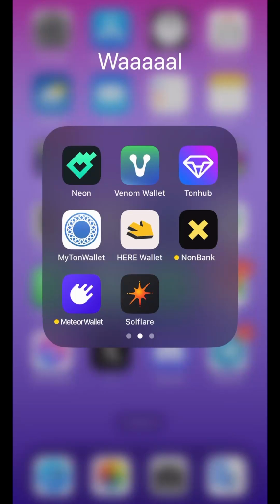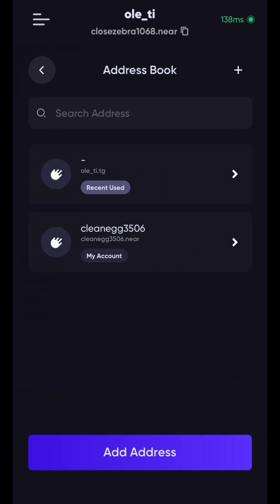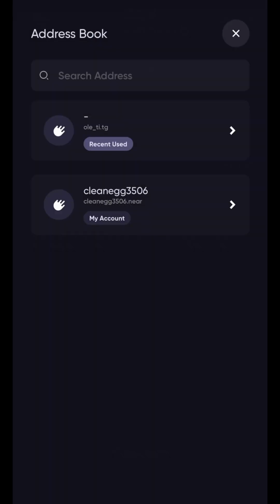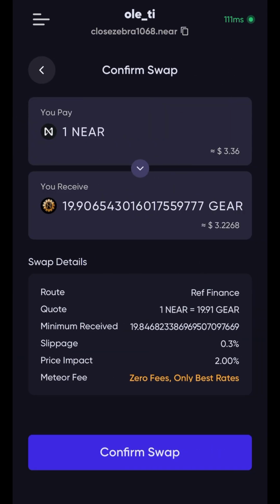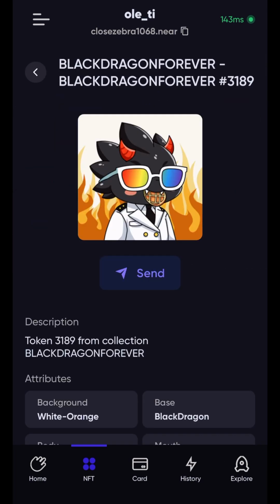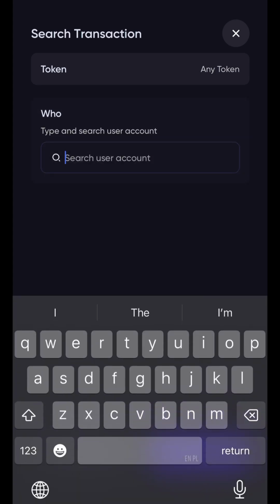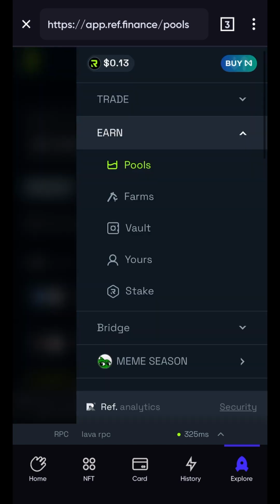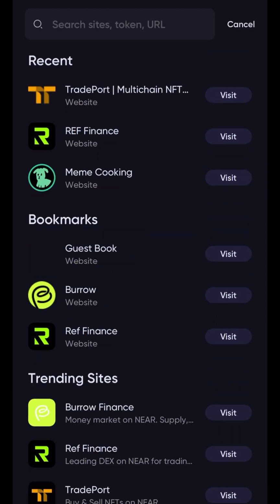Meteor Wallet Explained | Best NEAR Wallet? Features & Tutorial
Hi everyone! In this video, I’ll be exploring Meteor Wallet, a powerful and user-friendly wallet designed for the NEAR Blockchain. I’ll walk you through its key features, how it works, and why it’s a great choice for managing your NEAR assets.

🔹 Available on: iOS & Android 📱
🔹 Supports: NEAR Protocol 🌐

Key Features to Highlight 🔑
✅ Biometric Unlock 👁️ – Secure your wallet with Face ID or fingerprint
✅ Smart Verification Guard 💂🏼 – Enhanced security for transactions
✅ Address Book 📚 – Easily manage and store contacts
✅ Explore DApp 🌐 – Seamless access to decentralized apps
✅ New Secure Send Flow 🌊 – Improved transaction experience

💬 Have questions or want to see more NEAR-related content?